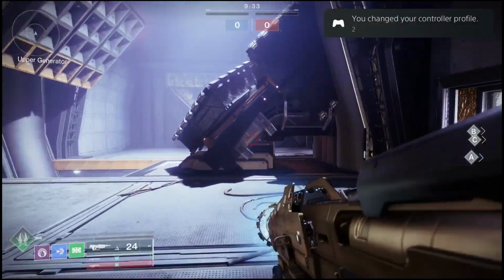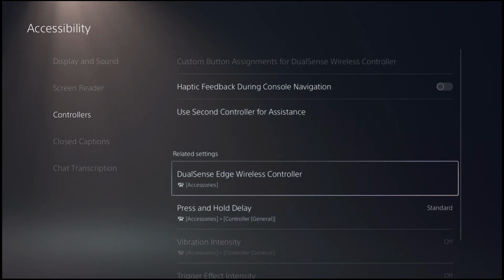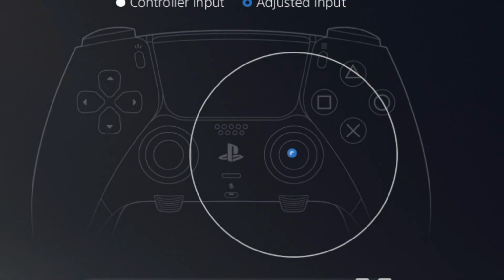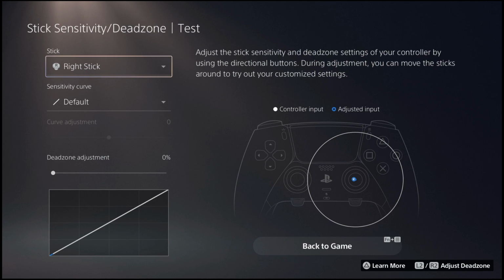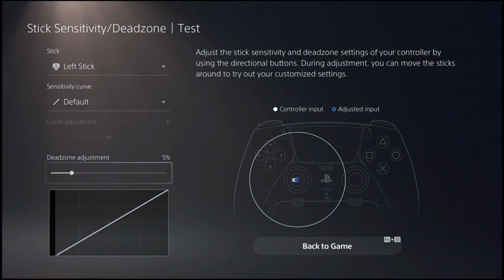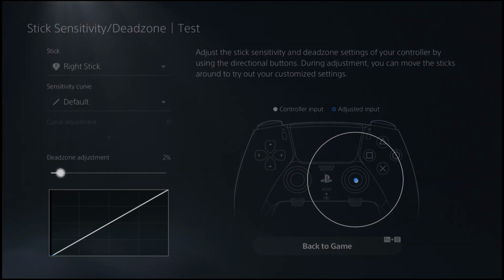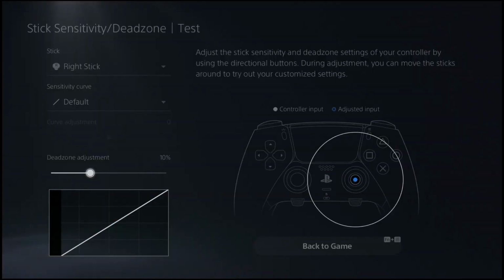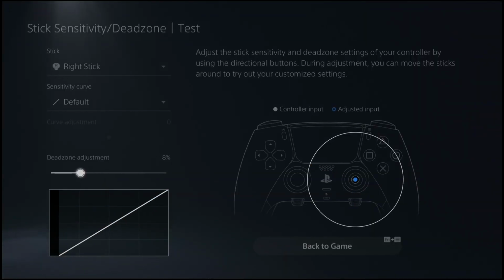How to fix Stick drift & Sprint Lock Controllers (Playstation, Xbox, pc, Cod, Fortnite, Apex, Seige